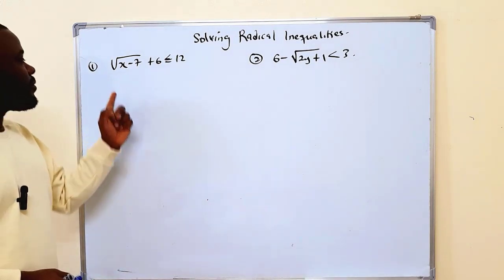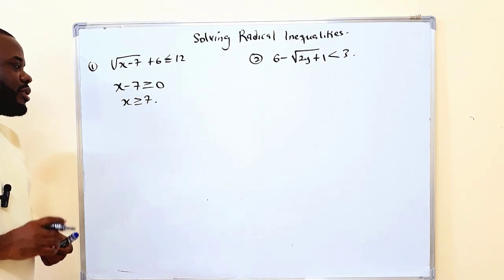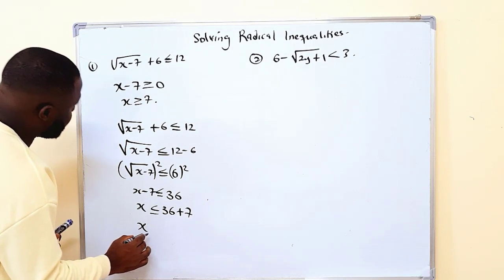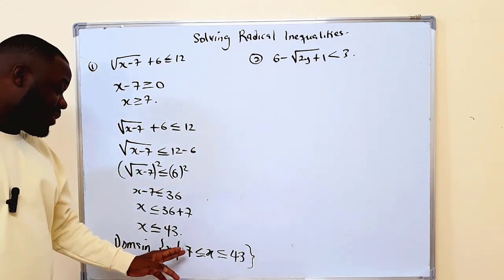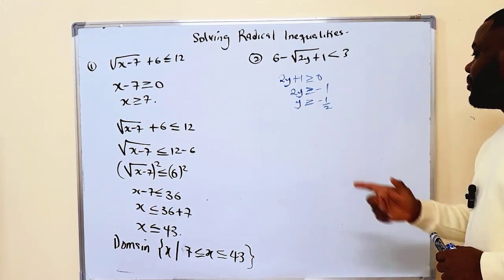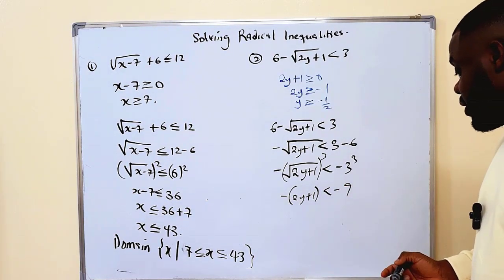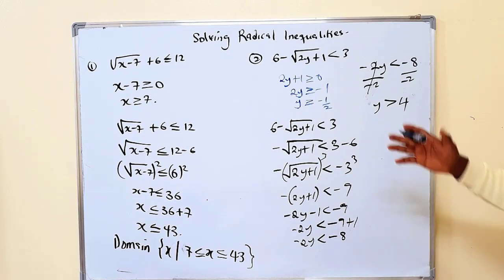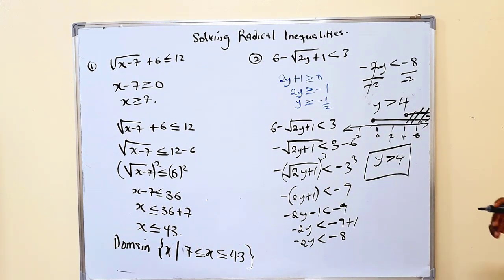Cracking the Code: How to Solve Radical Equations with Ease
Are you ready to conquer square root inequalities and gain a deeper understanding of this essential math concept? Look no further! In this video, we'll provide you with a comprehensive, step-by-step guide on how to solve square root inequalities, making it easy for learners of all levels.

🔍 What You'll Learn:

Understanding Square Root Inequalities
Solving Basic Square Root Inequalities
Solving Complex Square Root Inequalities: Step-by-Step
Real-World Applications and Practice Problems
🧐 First, we'll start by explaining what square root inequalities are and why they matter in mathematics. Whether it's quadratic inequalities or more complex expressions, we'll build a strong foundation of understanding.

✅ Then, we'll dive into the heart of the matter – solving basic square root inequalities. You'll learn essential techniques and rules to tackle straightforward inequalities involving square roots.

➕ As you gain confidence, we'll guide you through solving more complex square root inequalities step by step. We'll cover equations with multiple square roots, inequalities with variables, and practical scenarios where these skills are crucial.

✏️ To ensure you grasp the concepts fully, we'll provide clear and concise examples, walking you through the process of solving square root inequalities. Say goodbye to uncertainty when faced with these equations!

📚 To reinforce your learning, we'll present real-world applications and practical problems that highlight the importance of square root inequalities in various fields, including physics, engineering, and finance.

Your feedback is invaluable in our mission to make math accessible and enjoyable for everyone!

Get ready to become a pro at solving square root inequalities. Let's dive in and simplify mathematics together!